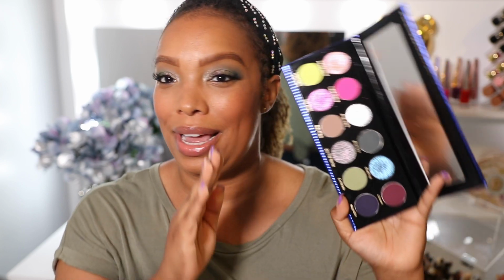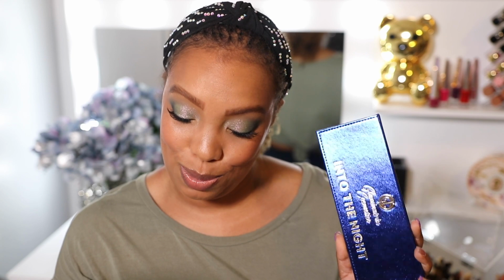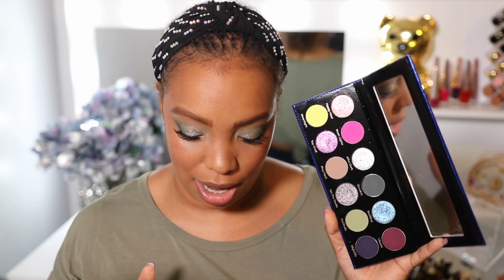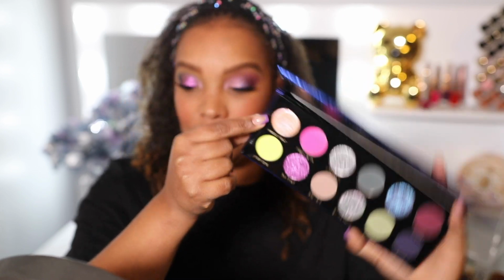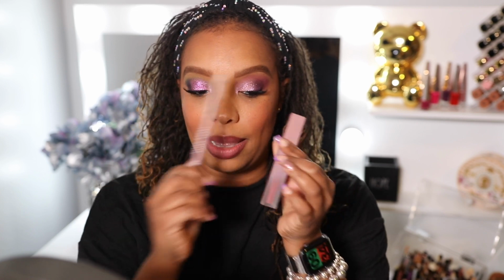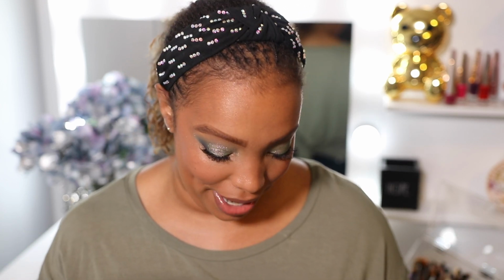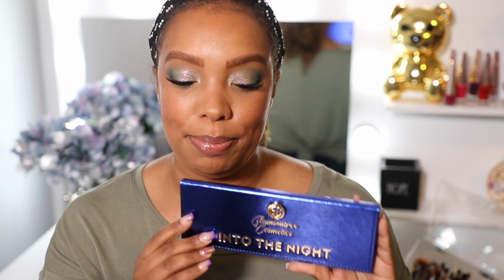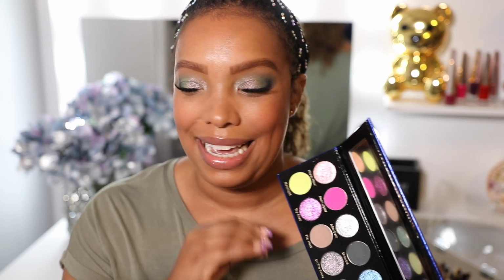Glaminatrix Into The Night | 3 Looks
Hi! My name is Ashleigh and I love Makeup! Today I have Glaminatrix Cosmetics Into The Night palette.

💄Product Details
Glaminatrix Cosmetics Into The Night Palette | $55.31 | Available Now

💄Other Makeup Mentioned:
Benefit Cosmetics Goof Proof Pencil 3.75
MAC Cosmetics Contemplative State Paint Pot
Adept Cosmetics Ketracel White